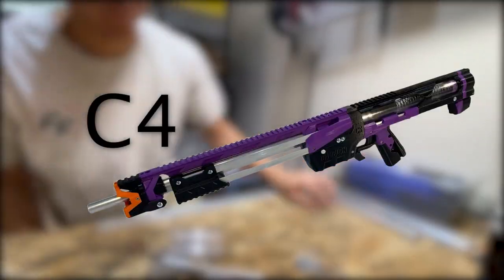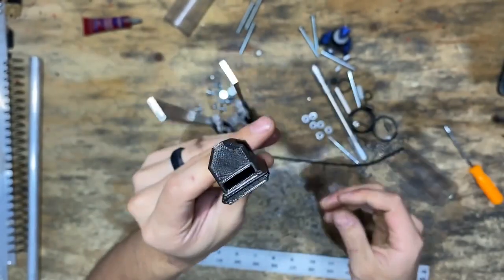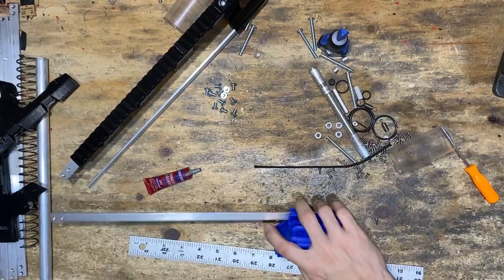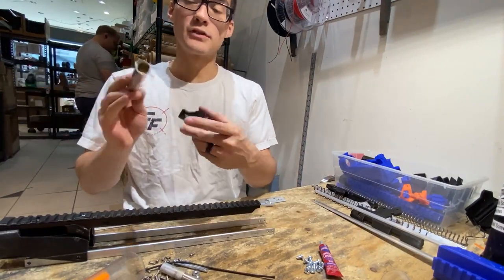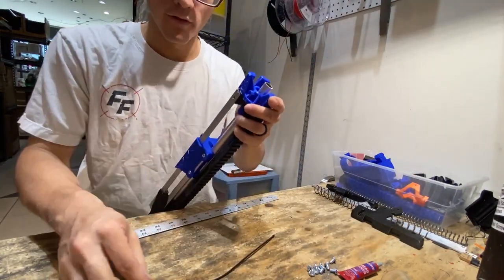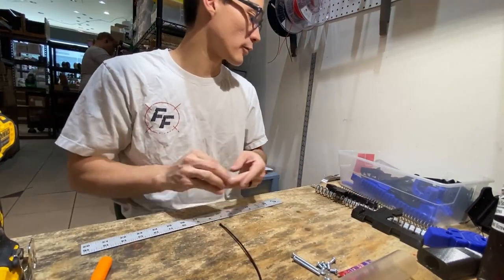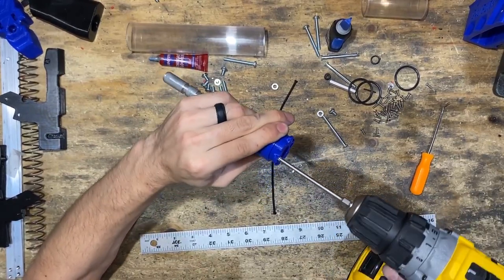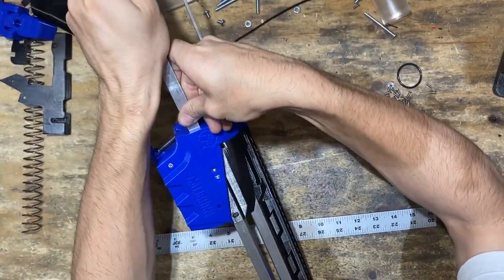C4 (Caliburn 4) Assembly Tutorial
Here's the long-awaited guide on how to assemble your C4 blaster!

► Fully-Assembled Nerf Blasters: Assembled Blasters – Frontline Foam
► Hardware, DIY and Print Kits: Kits & Hardware – Frontline Foam
►Sidearms & Pistols: Sidearms/Pistols – Frontline Foam
► Tactical Gear & Apparel: Tactical/Apparel – Frontline Foam

►Blaster Build Guides: Build Guides
►Blaster Overviews: Blaster Overviews
►High-Powered Nerf Gameplay: High-Powered Nerf Gameplay
►Hardware & Maintenance: Hardware and Maintenance
►Frontline Foam's Blasters on Youtube: Nerf Blasters on Youtube from Frontline Foam

►REDDIT: Frontline Foam (u/frontlinefoam) - Reddit

Frontline Foam is a hobby shop in Provo, Utah, dedicated to making aftermarket nerf more accessible to the nerf hobby. If you're looking for a specialized, custom, 3D-printed blaster or parts, Frontline Foam is for you.

The shop is run by 10 employees who build each and every blaster by hand. The videos you see on our channel are often filmed in the very shop where we build and test your blasters. All blaster designs are produced with designer permission, and often collaboration.

Frontline Foam was started by Derrikk Sun, who says his passion for building nerf blasters over the past 12 years has accidentally overblown into a small and rapidly growing business.

We believe that nerf is not only just for fun, but can be a healthy outlet for stress contributing to serious mental health issues. We stand by mental health awareness & effective recovery efforts.

We aspire to be an asset in the nerf hobby and our communities in general to improve people's lives through fun.